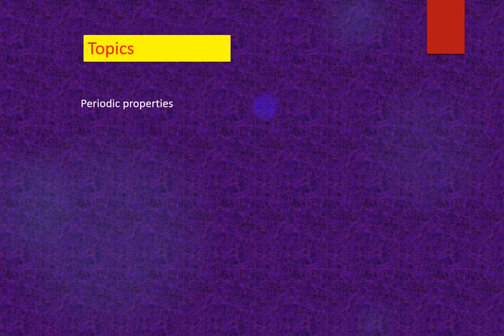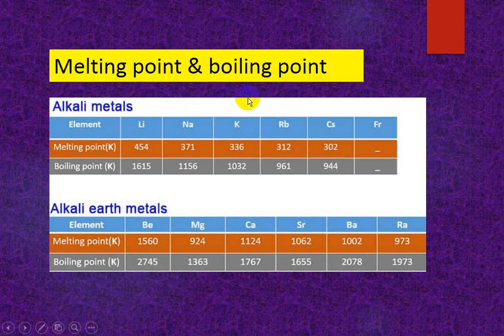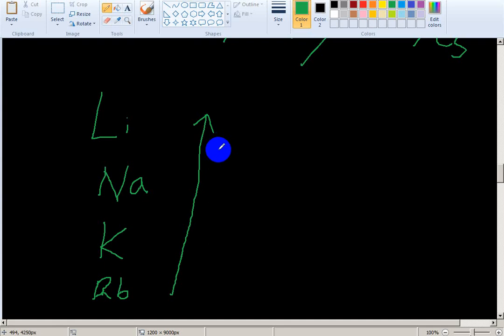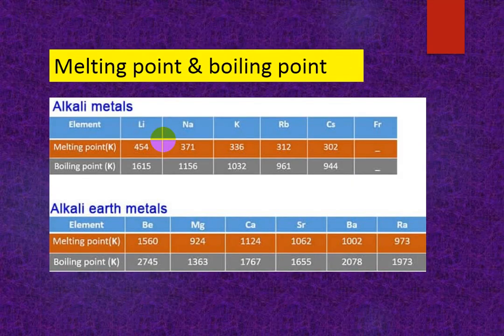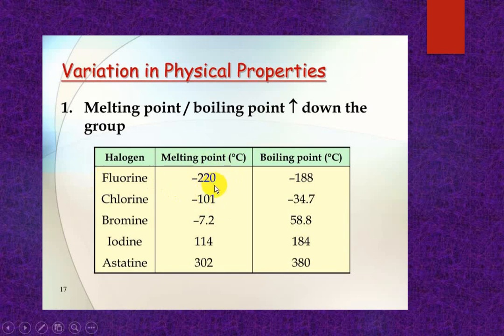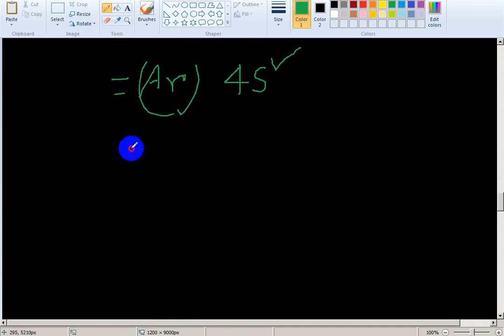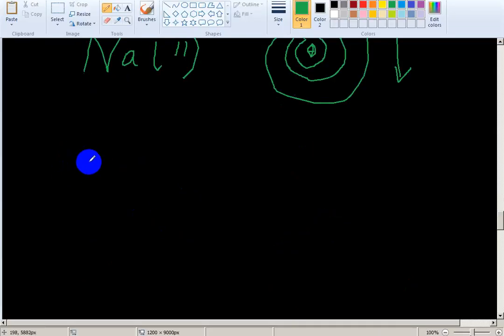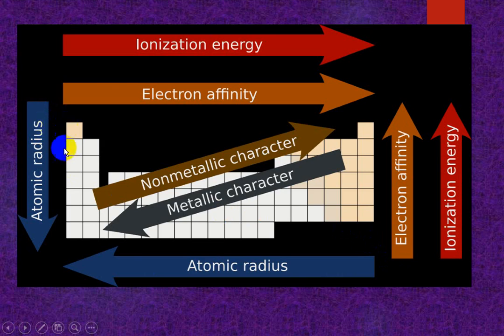Periodic properties melting & boiling point, atomic size , HSC Chemistry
HSC  chemistry (English version), NCTB (The National Curriculum and Textbook Board )
Chemistry First Paper
Chapter 3: Periodic properties and chemical bonding